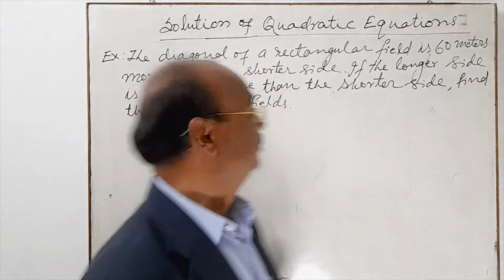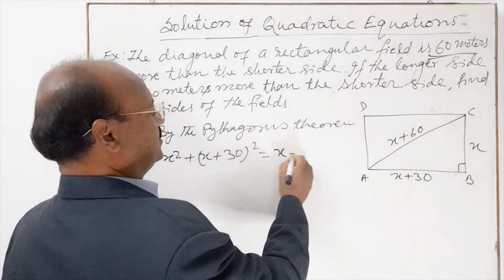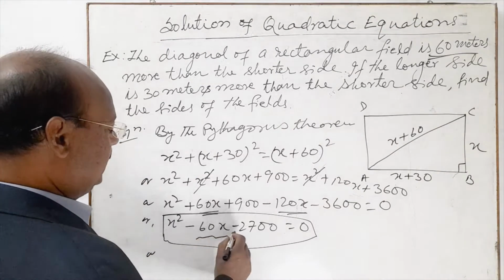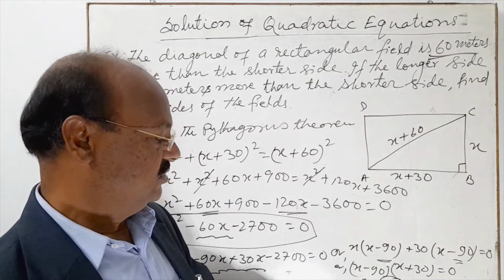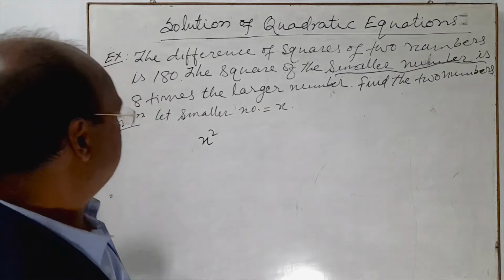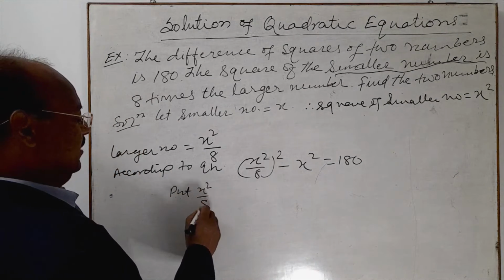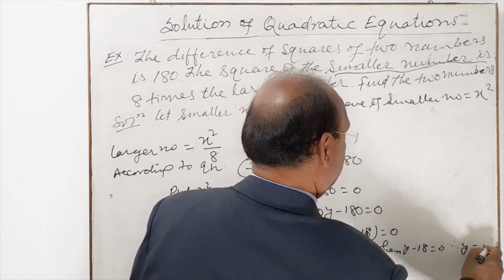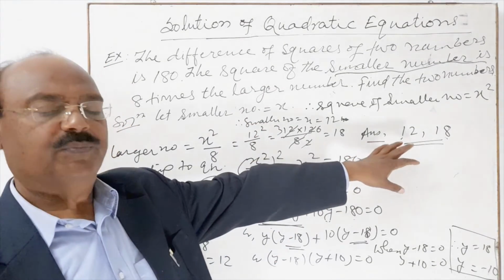Problems on Quadratic Equations | Algebra| Lesson- 9 | Standard 10 | NCERT | Mathematics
In this video, I will be discussing Problems on Quadratic Equations by Quadratic Formula. Quadratic Equation is one of the most important chapters for board exams in all the board - ICSE, CBSE, State Board. In this video I have solved some of the NCERT problems

Question solved in this video:

1. . The diagonal of a rectangular field is 60 meters more than the shorter side. If the longer side is 30 meters more than the shorter side, find the sides of the field

2.The difference of squares of two numbers is 180. The square of the smaller number is 8 times the larger number. Find the two numbers.

Happy Learning :)